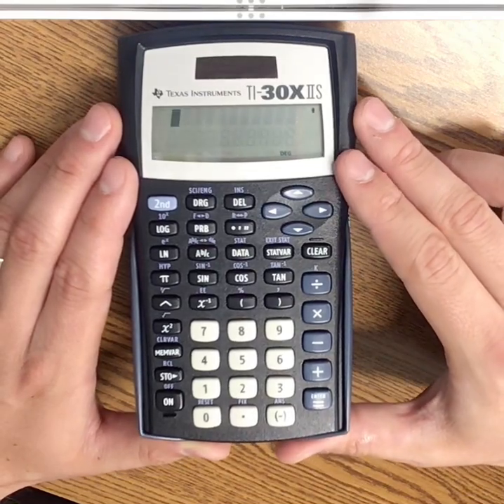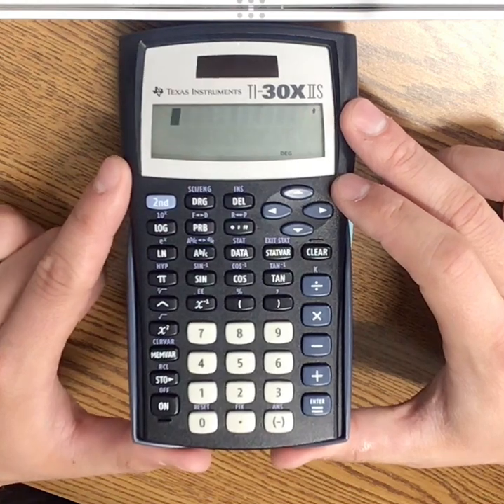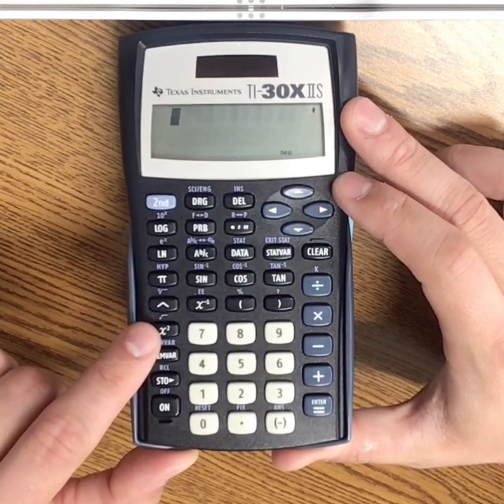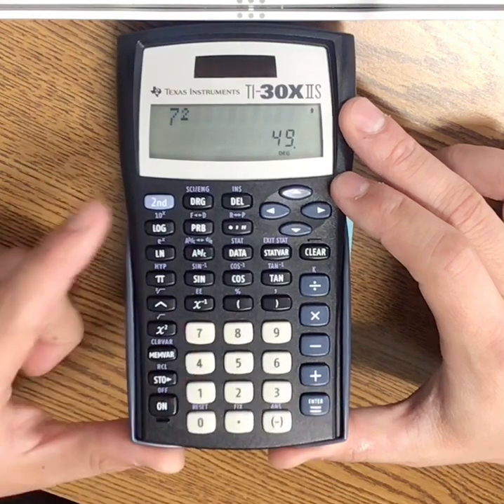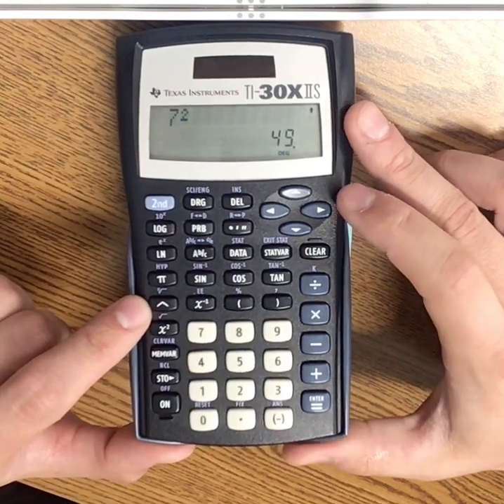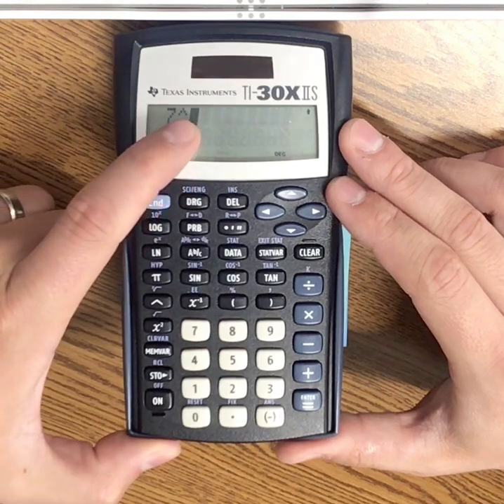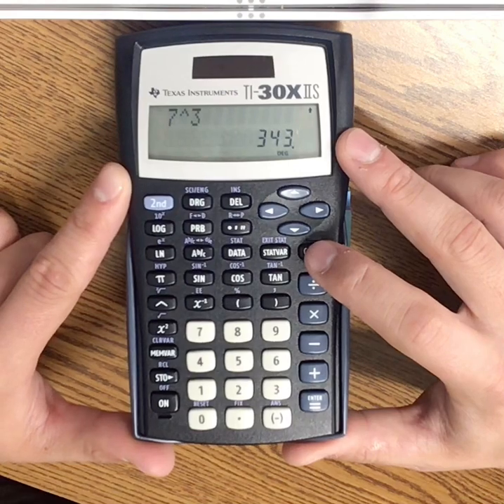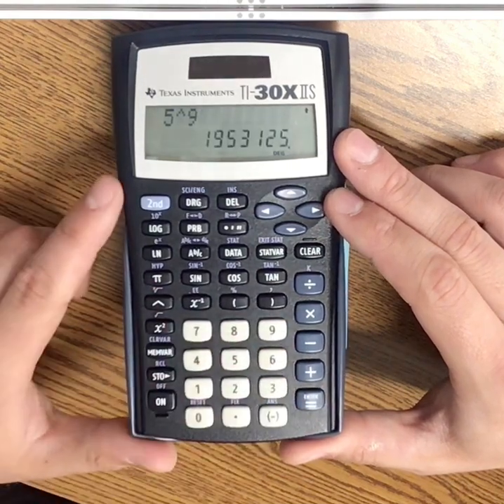TI-30X IIS: Exponents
Watch this video to learn how to type exponents on a TI-30X IIS calculator.